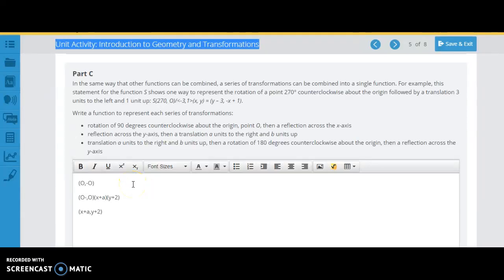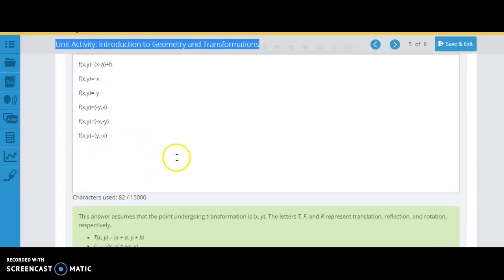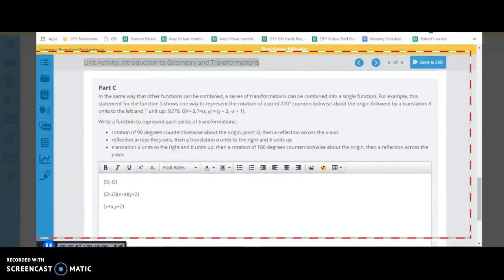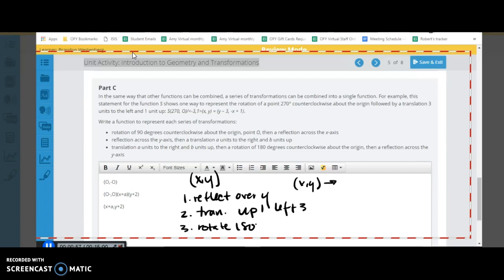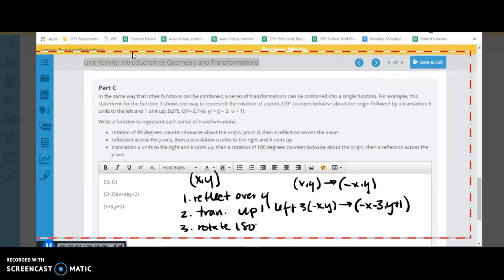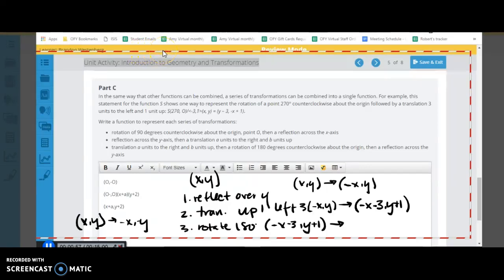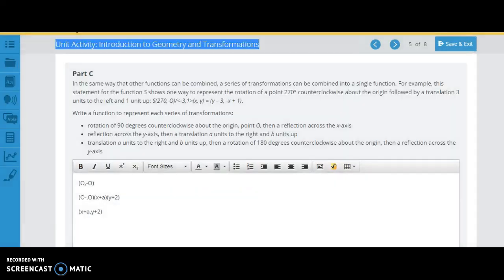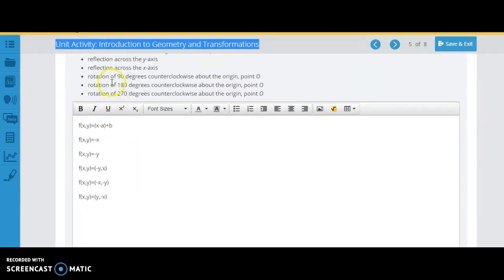Unit Activity: Introduction to Geometry Transform Brandon